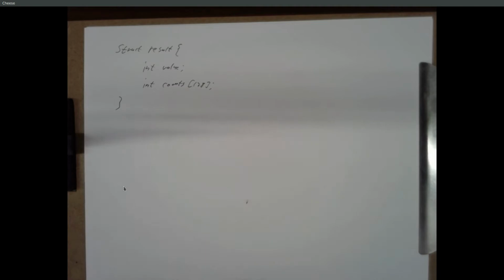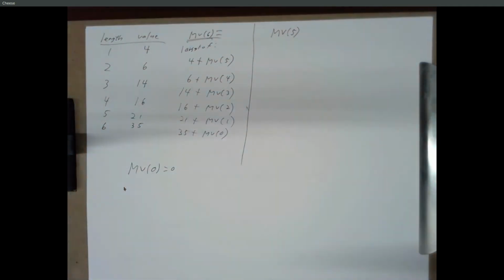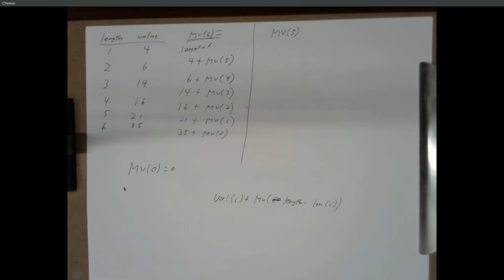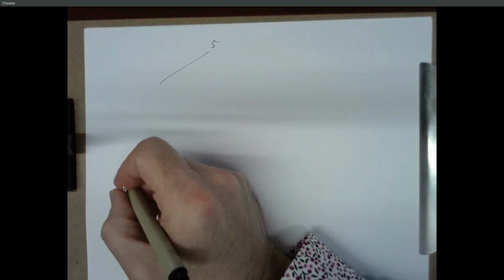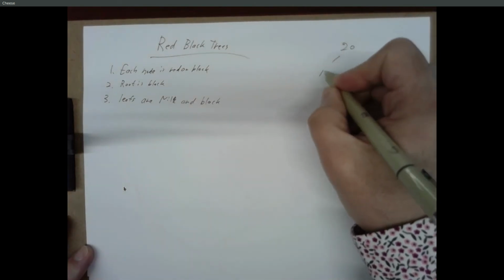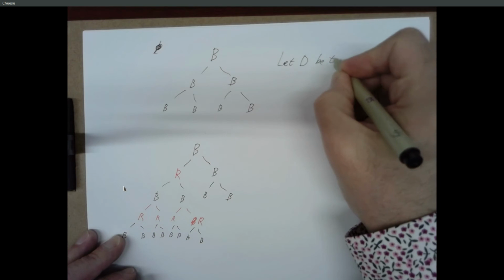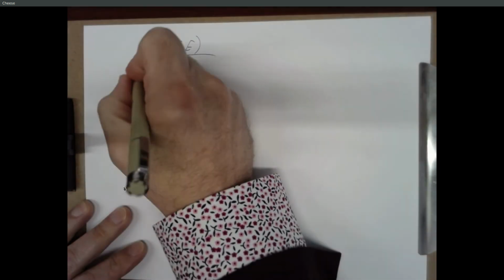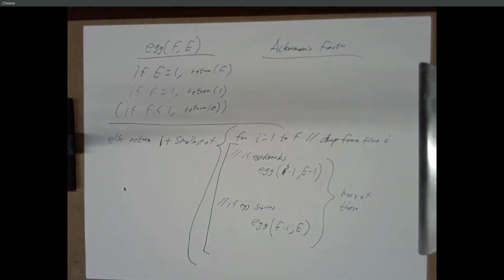CSE 222B 20190306